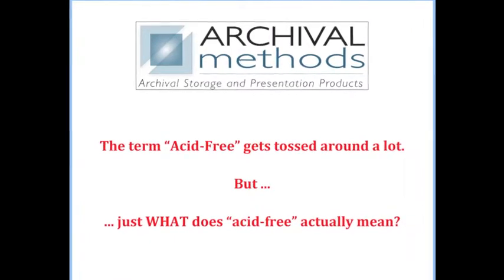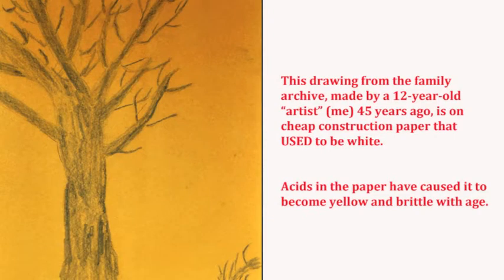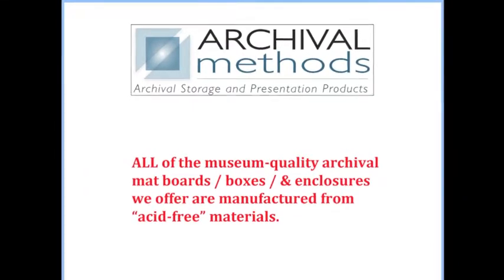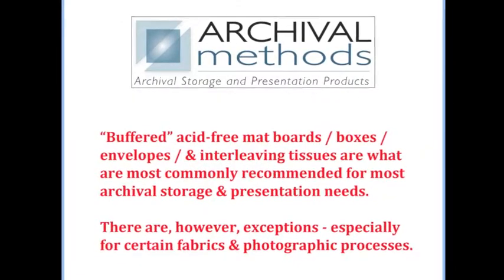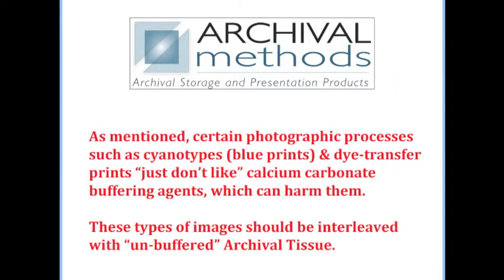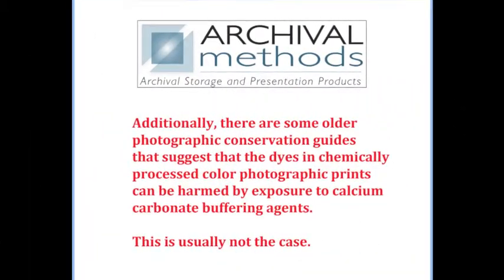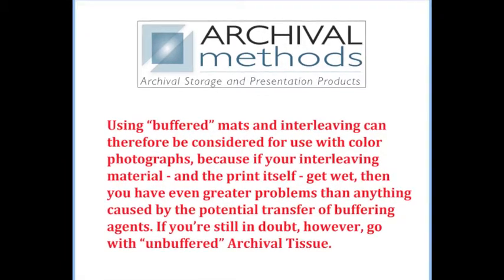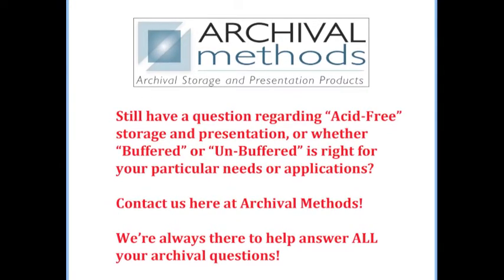What is Acid Free and Buffered Paper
What is Acid Free Paper and the difference between Buffered and Un-Buffered paper.